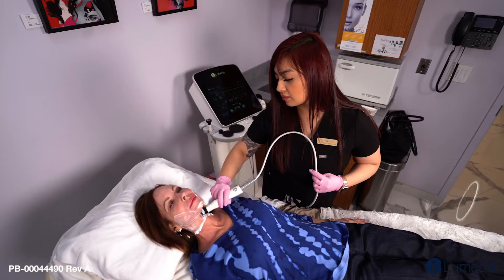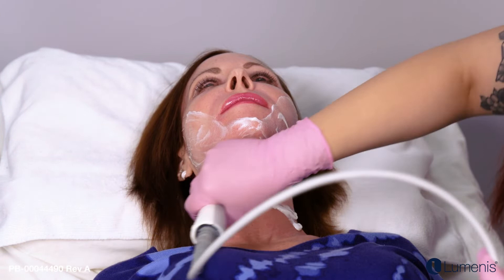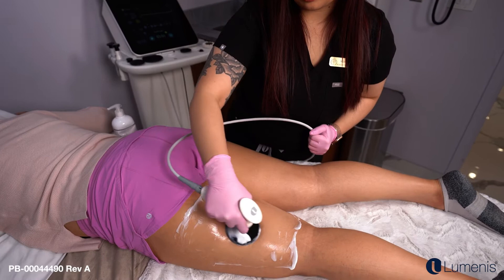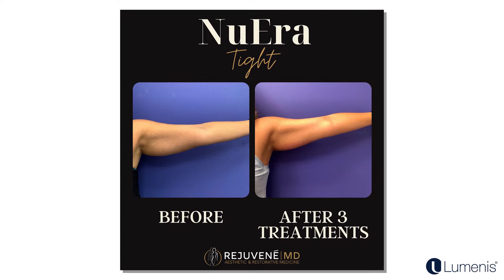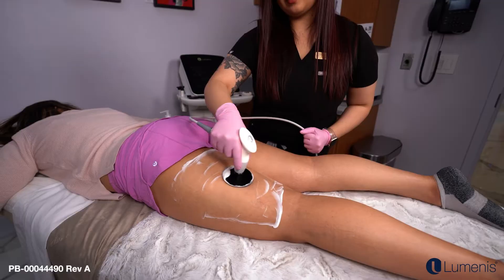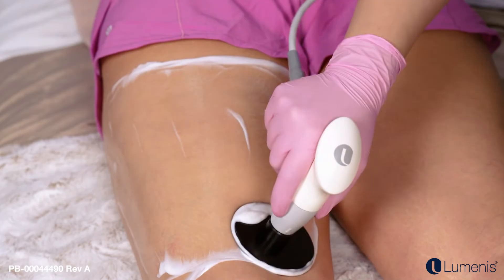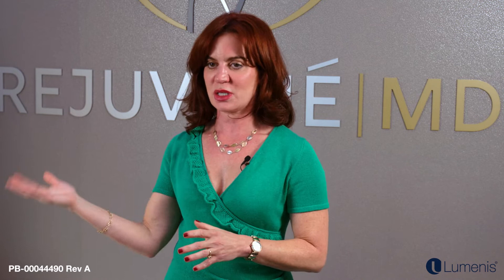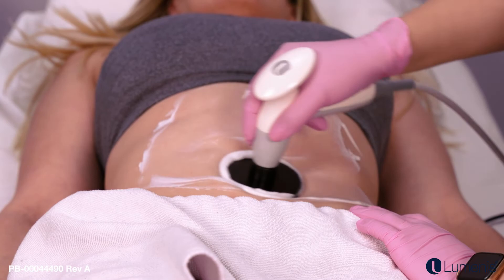Total Body Smoothing with NuEra Tight by Lumenis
Don't miss this educational and insightful walk through of NuEra Tight by Lumenis using FocalRF technology. Dr. Karen Herman of Rejuvené MD runs through the expectations and results of this non-invasive, radio frequency body treatment with an unparalleled level of personalization, all in one device.

PB-00044490 Rev A